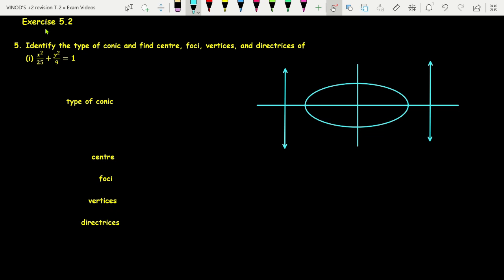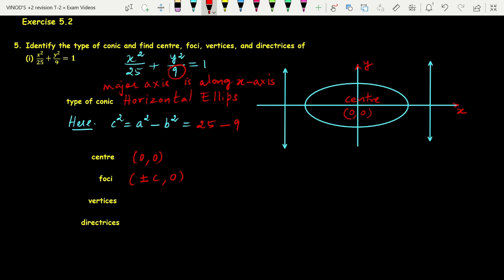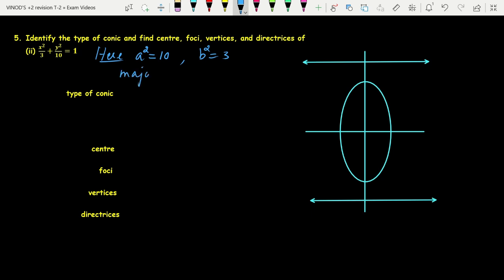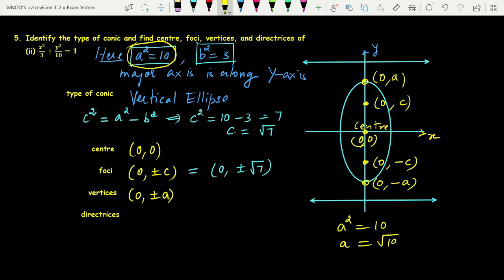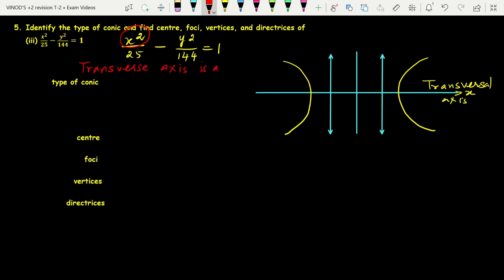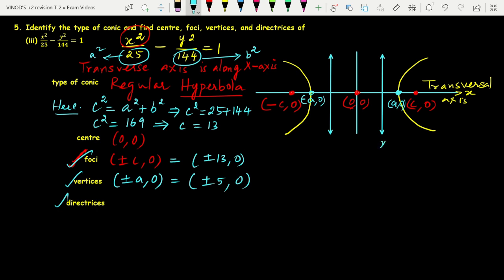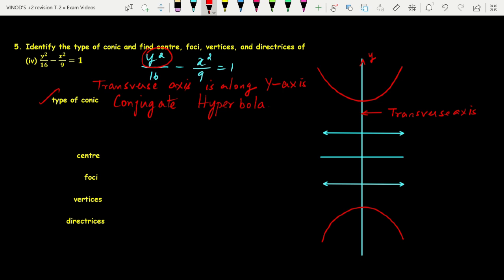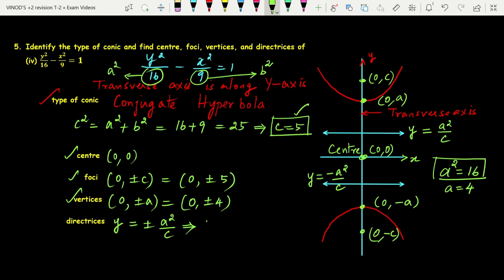Class 12 [ TN ] | Chapter 5 - Ex 5.2 - Problem 5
Std 12 | Two Dimensional Analytical Geometry -
Standard forms of Ellipse and Hyperbola